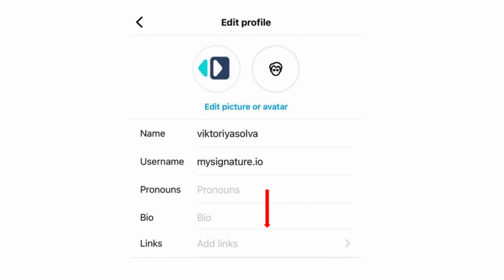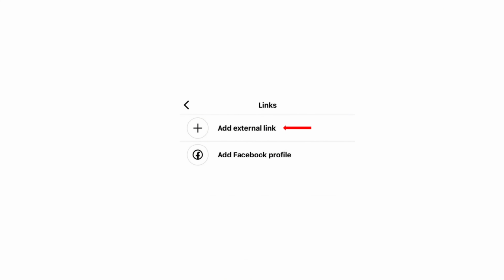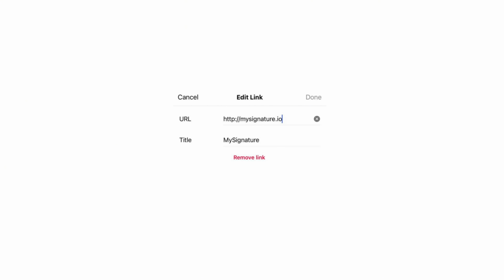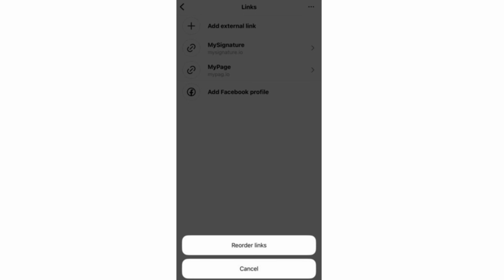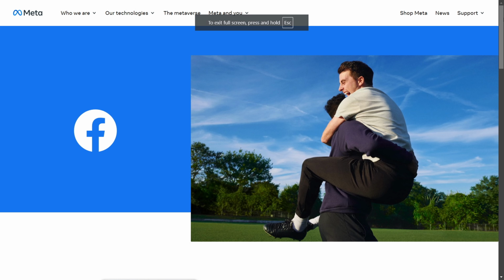How To Make Instagram Bio Link 2025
In this video I will show you how to make instagram bio link